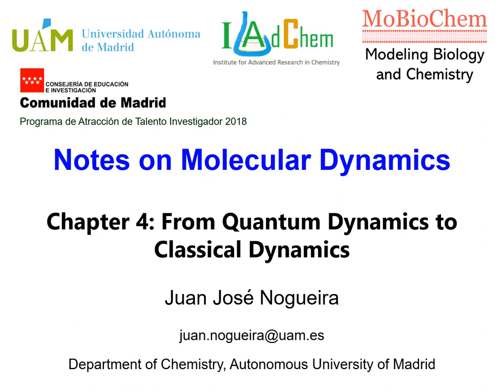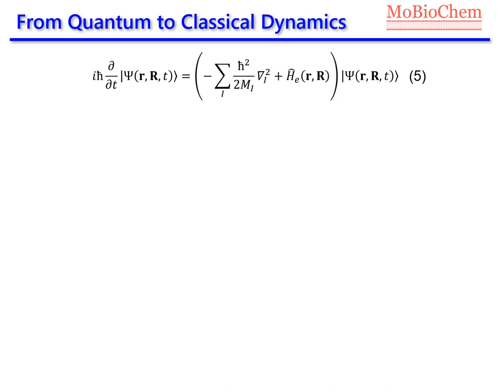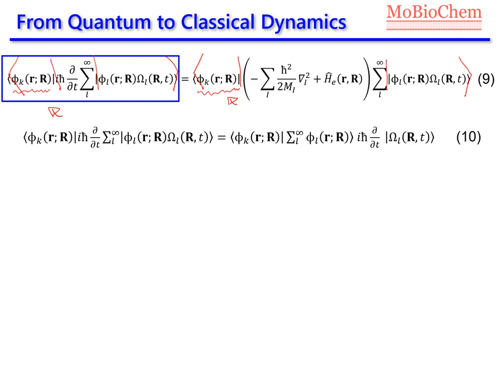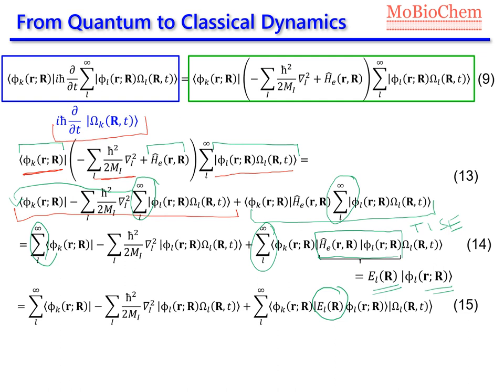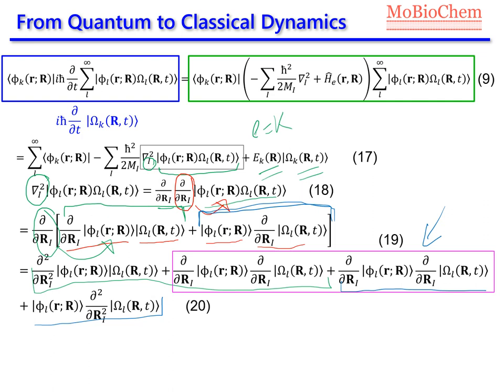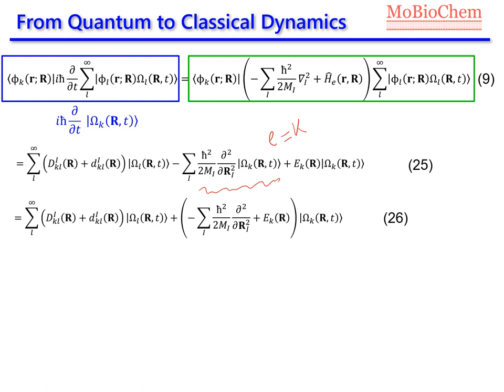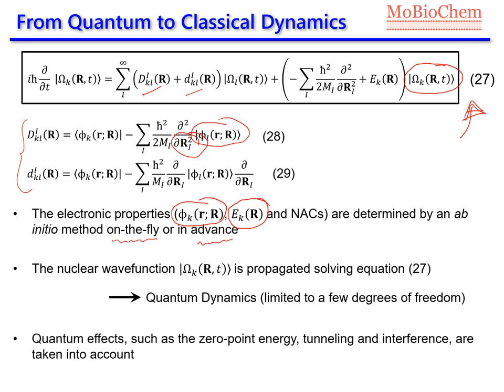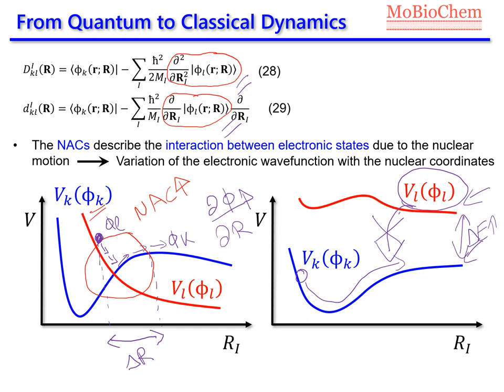Molecular Dynamics - chapter 4: From Quantum Dynamics to Classical Dynamics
Derivation of the Newton equation of motion from the time-dependent Schrödinger equation.